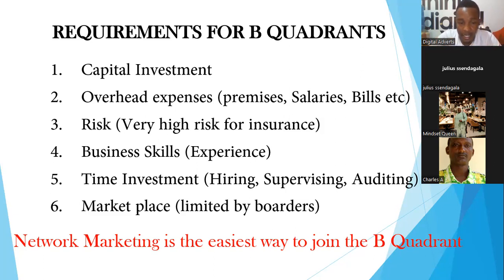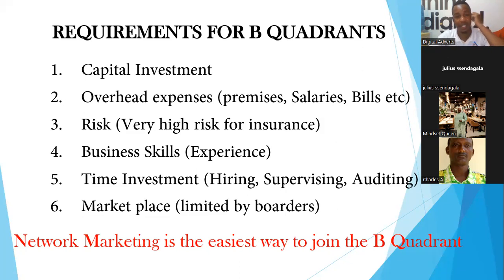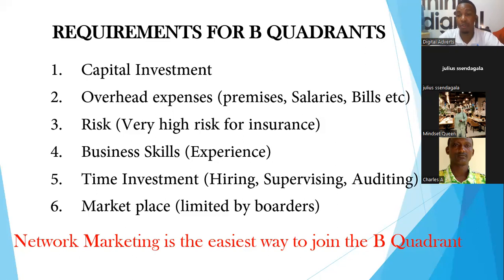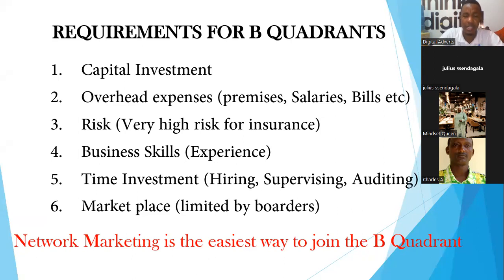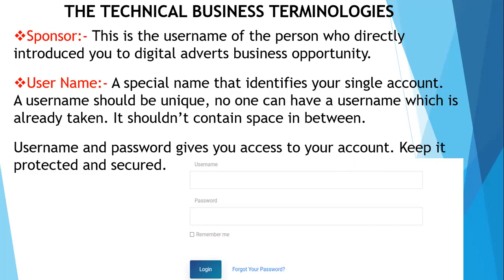NEW ACTIVATED MEMBERS TRAINING AT DIGITAL ADVERTS LTD PART.2 (TECHNICAL)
@DIGITALADVERTSLIMITED1  we train you how to use and promote the business. NEW ACTIVATED MEMBERS TRAINING